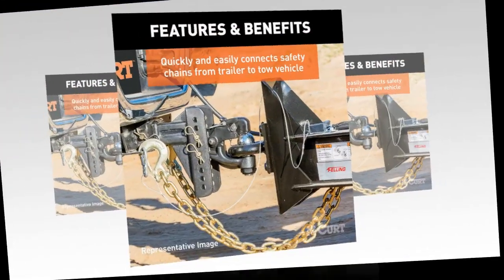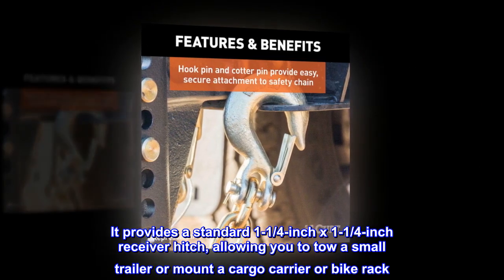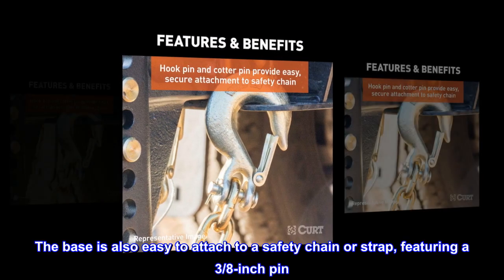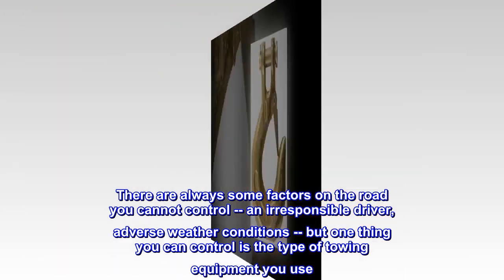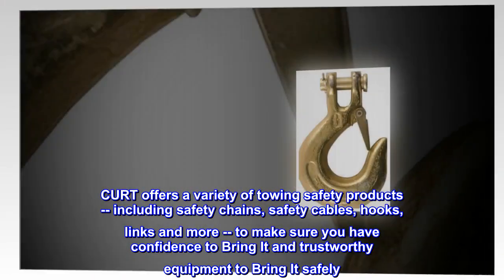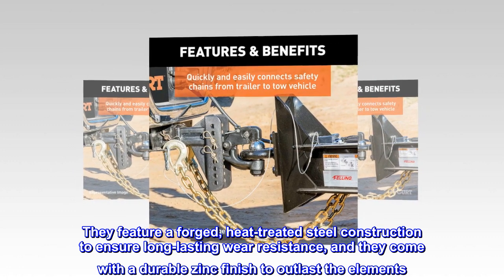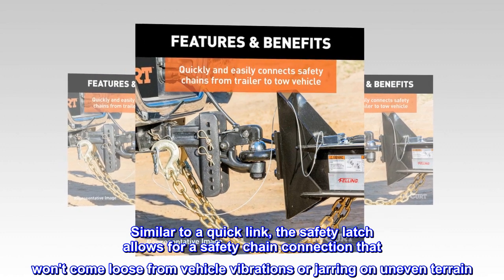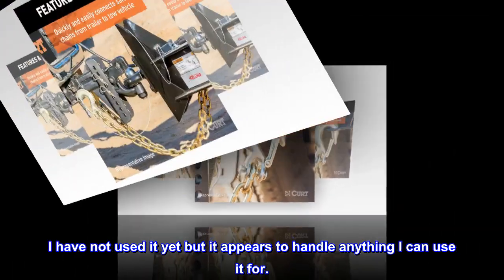CURT 81560 3/8-Inch Forged Steel Clevis Slip Hook with Safety Latch, 18,000 lbs, 1-In Opening, 3/8"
RELIABLE STRENGTH. With high-strength, forged steel construction and precision heat treatment, this clevis hook is rated for heavy-duty loads up to 18,000 pounds gross trailer weight
HIGHLY VERSATILE. Add useful, versatile towing options to your vehicle with this class 1 trailer hitch. It provides a standard 1-1/4-inch x 1-1/4-inch receiver hitch, allowing you to tow a small trailer or mount a cargo carrier or bike rack
SECURE ATTACHMENT. This clevis grab hook has a grade-43 rating, offering enhanced tensile strength, increased resistance to abrasion, and instilling greater confidence in your towing rig
QUICK RELEASE. This clevis slip hook is equipped with a spring-loaded latch for secure attachment and quick release as needed. The base is also easy to attach to a safety chain or strap, featuring a 3/8-inch pin
CORROSION-RESISTANT. To promote long-lasting use and dependable strength for miles to come, this clevis hook is finished with a durable zinc plating. It resists rain, dirt, snow, mud and other corrosive elements
There are always some factors on the road you cannot control -- an irresponsible driver, adverse weather conditions -- but one thing you can control is the type of towing equipment you use. Just because there are threats out there, doesn't mean your towing adventures need to be dangerous. CURT offers a variety of towing safety products -- including safety chains, safety cables, hooks, links and more -- to make sure you have confidence to Bring It and trustworthy equipment to Bring It safely. CURT clevis hooks are heavy-duty hooks for connecting safety chains or transport binder chain. Meeting the requirements for high-test, transport and alloy chain, clevis hooks are perfect for latching down heavy cargo and securing large loads in commercial and industrial applications. They feature a forged, heat-treated steel construction to ensure long-lasting wear resistance, and they come with a durable zinc finish to outlast the elements. This particular clevis hook has a hook size of 1" and offers a gross trailer weight capacity of 18,000 lbs. It comes with a hook pin and cotter pin for solid attachment to a chain link or cable loop, and it also features a spring-loaded safety latch. Similar to a quick link, the safety latch allows for a safety chain connection that won't come loose from vehicle vibrations or jarring on uneven terrain. Remember, when attaching safety chains, the chains should be cross underneath the trailer coupler, and each hook and chain must be rated to meet or exceed the gross weight of the trailer.
Heavy Duty!!!
This hook is super duty and appears to be high quality. I have not used it yet but it appears to handle anything I can use it for.